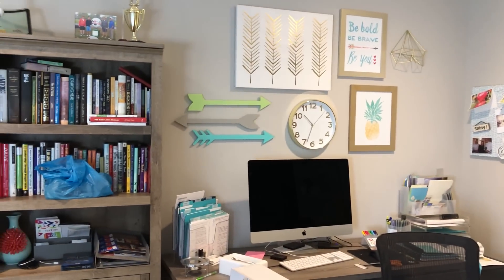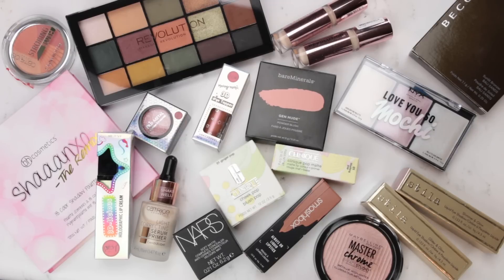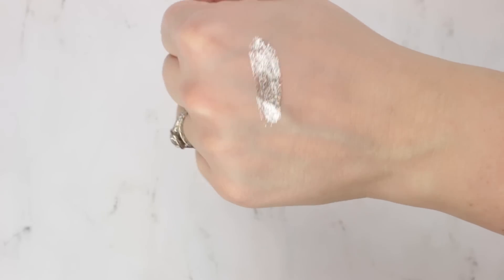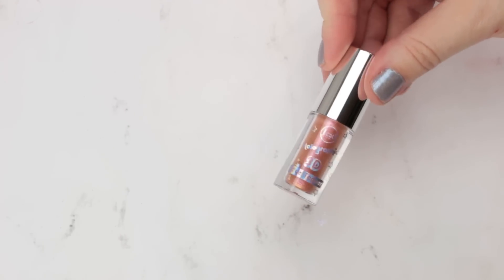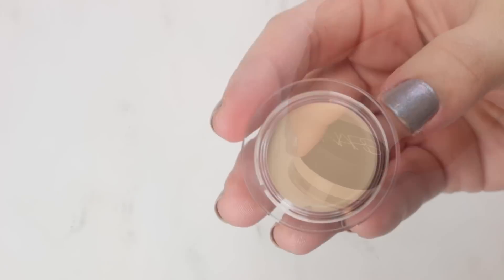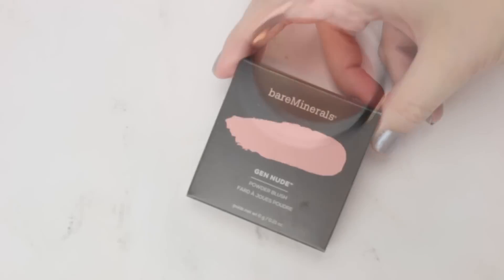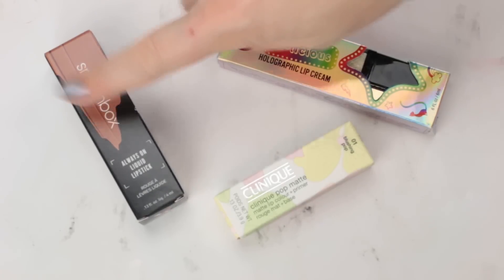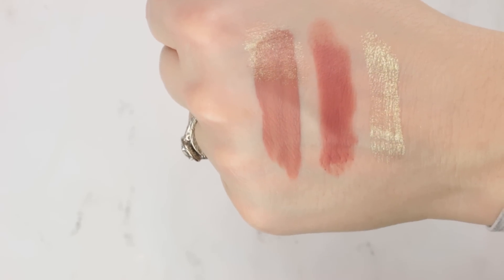Impromptu Ulta Haul (+ Bonus Behind the Scenes of Filming)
Hi guys! So extra bonus video for this week!! I was doing some filming of close-up product shots when my Ulta delivery showed up. So I thought it might be fun to show you what I got and give you some swatches.

I also thought you might be interested in more of a behind-the-scenes look at how film things like this. So hopefully that's enjoyable. I'm definitely still learning about sound and lighting and cameras.

As far as what I picked up, I'm in the process of reviewing these products now. So far, there are definitely some winners and losers. I'm planning a haul follow-up video in a few weeks to let you know what I think.

And make sure to check out my blog for more information!

★ PRODUCTS MENTIONED  ★
Catrice Light Correcting Serum Primer
Makeup Revolution Conceal & Define Concealer - C1 & C3
NARS Soft Matte Concealer - Chantilly
Revlon Photo Ready Concealer - Fair
Becca Sunlit Bronzer - Bali Sands
Bare Minerals Gen Nude Powder Blush - Call My Blush
Clinique Cheek Pop Blush - Ginger Pop
Catrice Strobing Blush - Mrs. Summer Peach
Maybelline Master Chrome Highlighter - Rose Gold
NYX Love You So Mochi Highlighting Palette - Arcade Glam
BH Cosmetics Shaaanxo The Remix Palette
Stila Glitter & Glow Liquid Eyeshadow - Diamond Dust
Stila Shimmer & Glow Liquid Eyeshadow - Bohème
J. Cat Beauty Holographic 3D Eye Topper - Pinch Me Baby
J. Cat Beauty Pris-Metal Chrome Eye Mousse - Champagne Wiz
Smashbox Always On Liquid Lipstick - Fair Game
Clinique Pop Matte Lip Color - Blushing Pop
J. Cat Beauty 3D-licious Holographic Lip Cream - Moon Dust

All thoughts and opinions are my own. Magic Links also makes it much easier for me to quickly add these links which used to take me 20+ min to do per video. Thanks for supporting my channel.